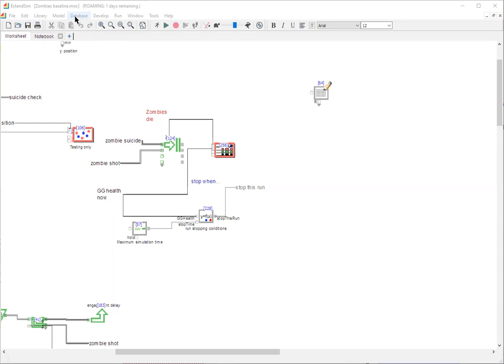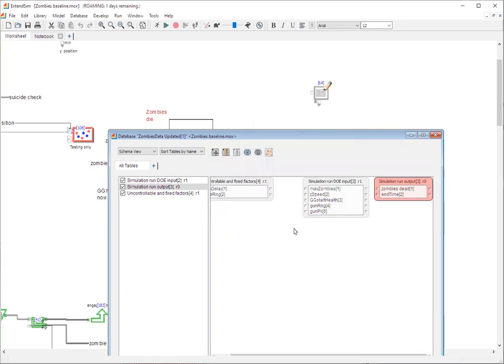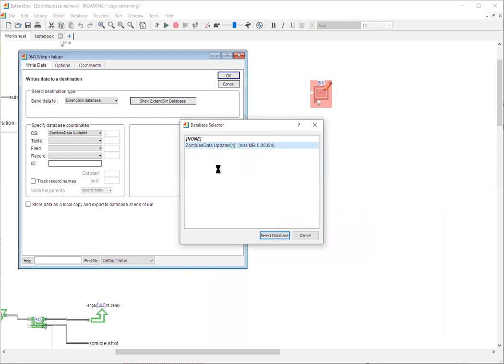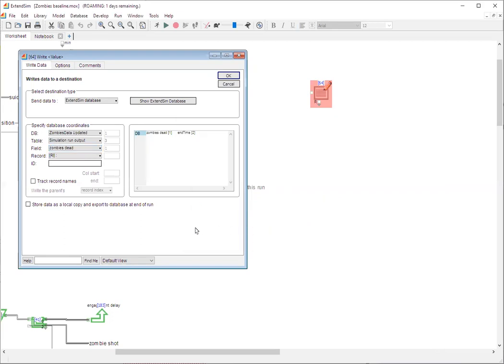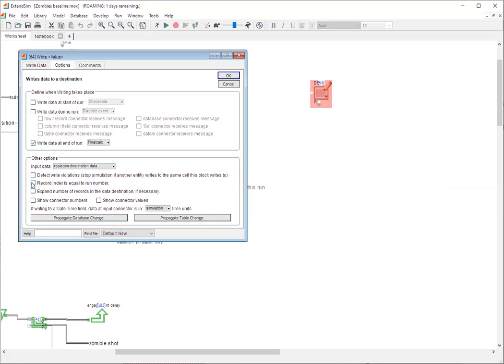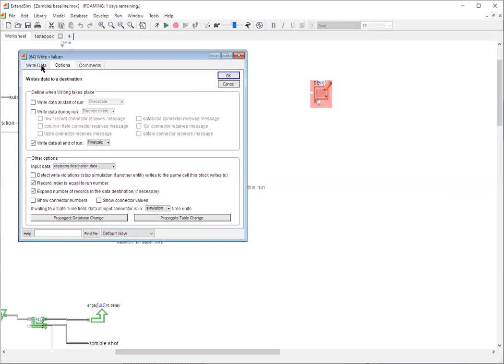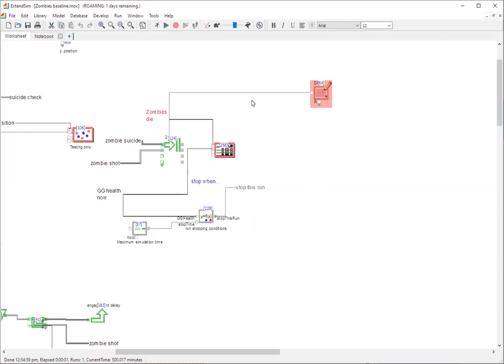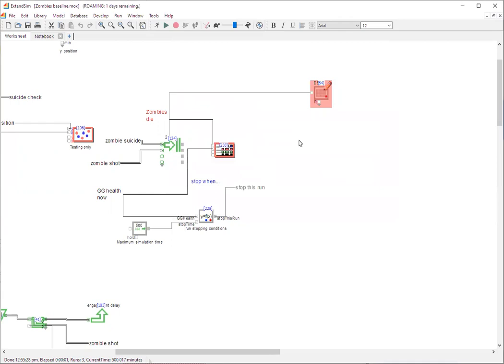Write block values basic setup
Basic setup using most common settings for the value write block.  Also addresses how to do multi-simulation writing.